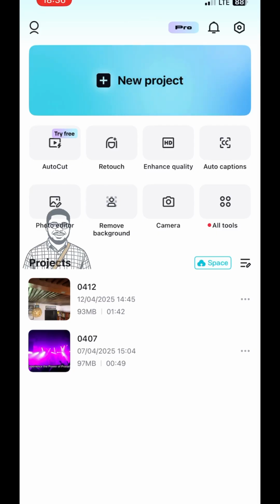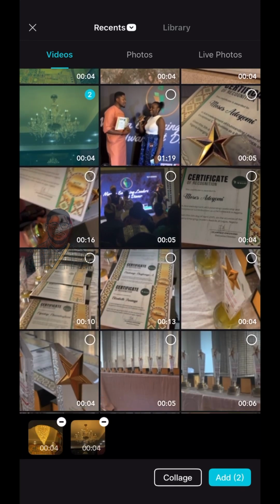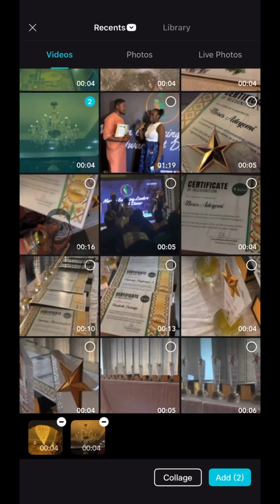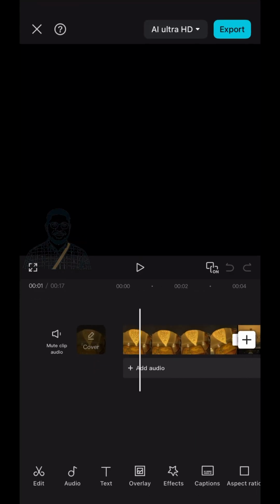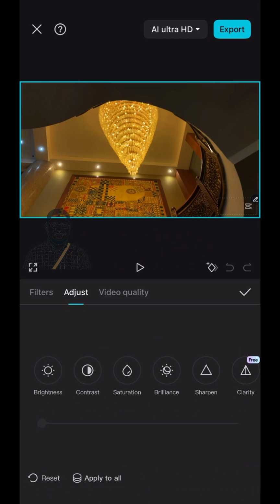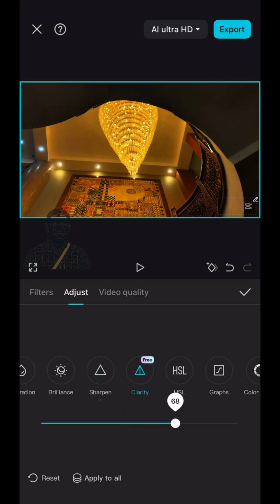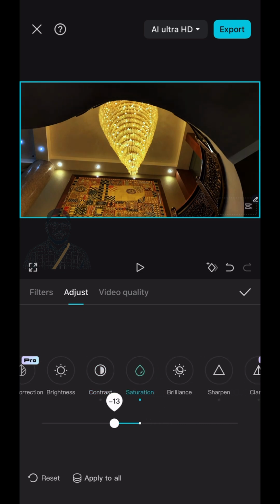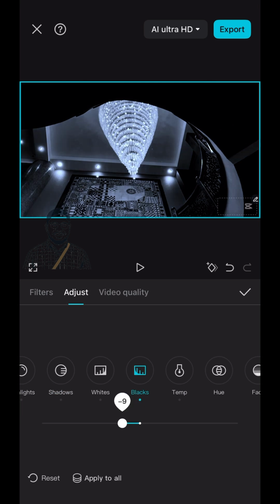How to Color Grade in CapCut For Reels in just 5 minutes